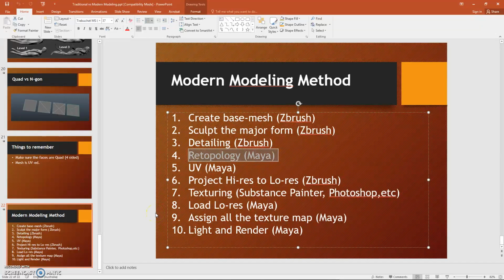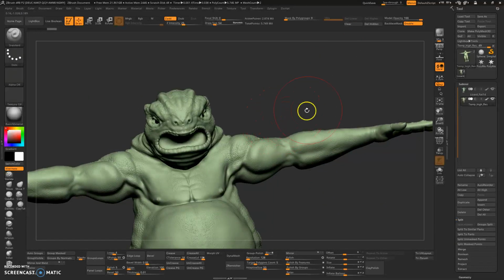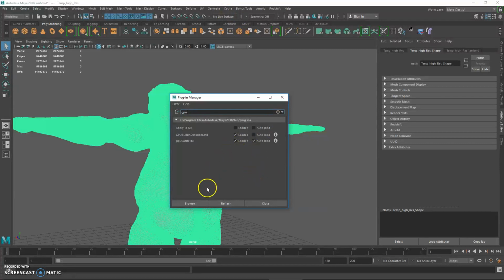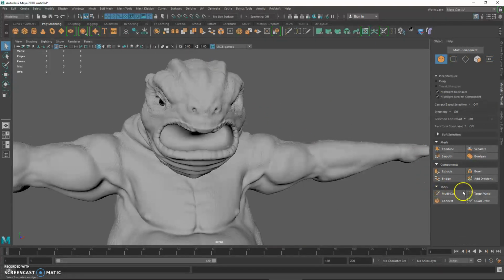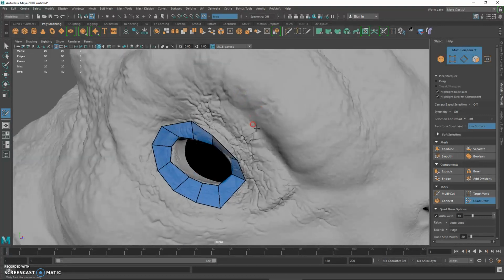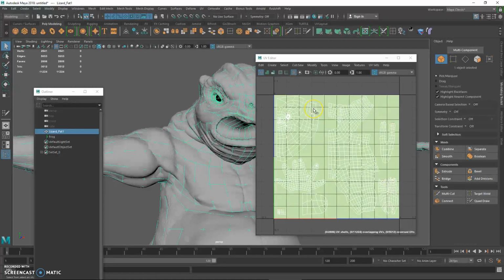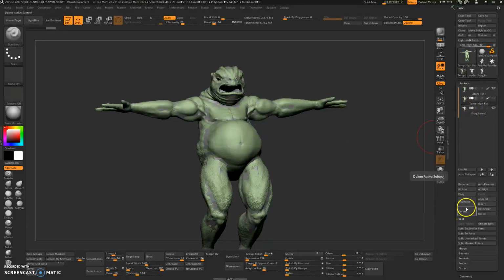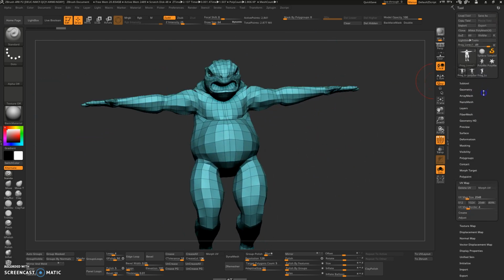Retopolgy and UV in Maya